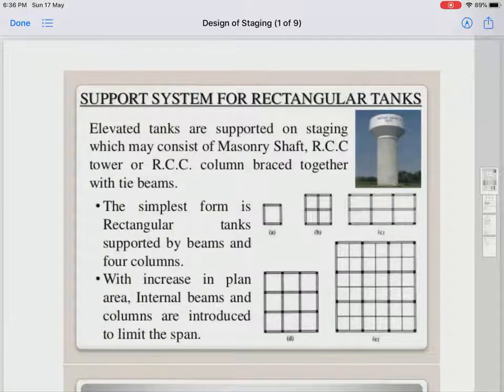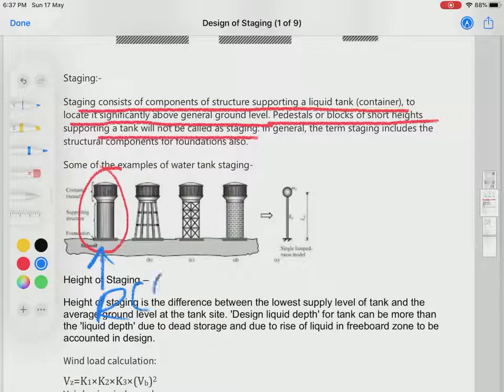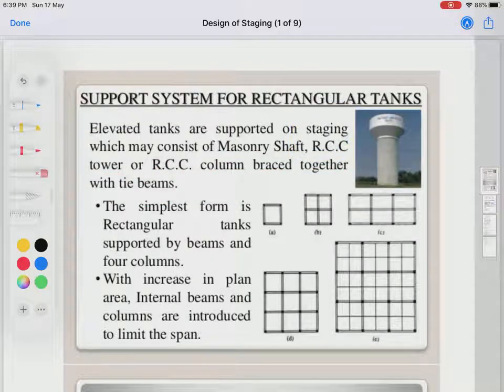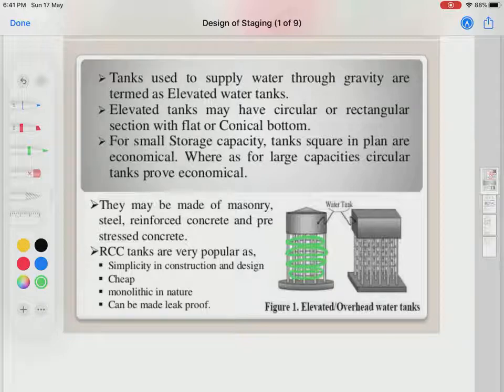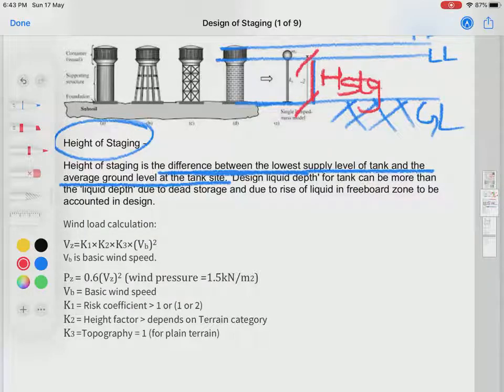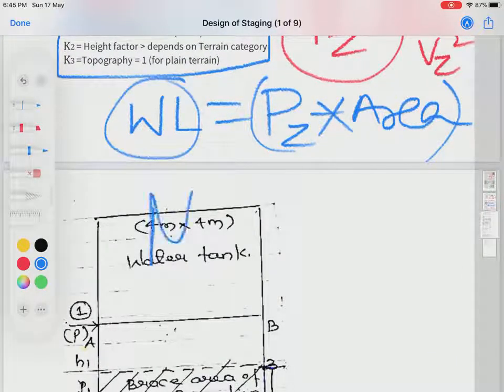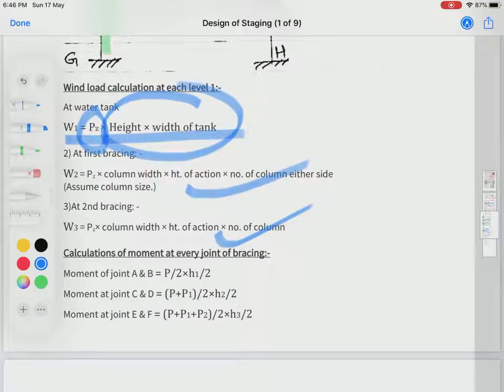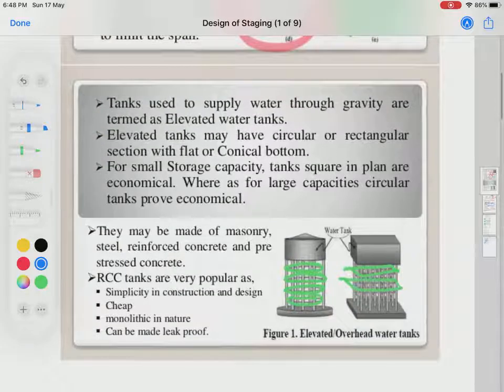3.10 Design of Staging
Above video is on the Design of Staging part of Water Tanks.